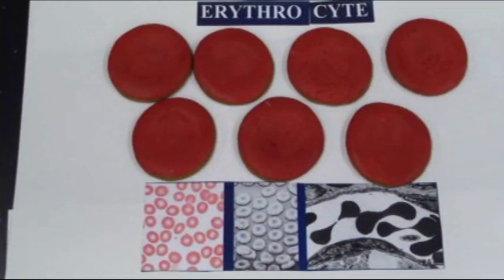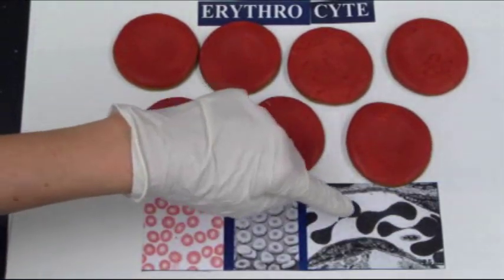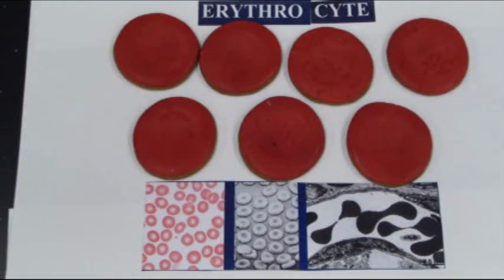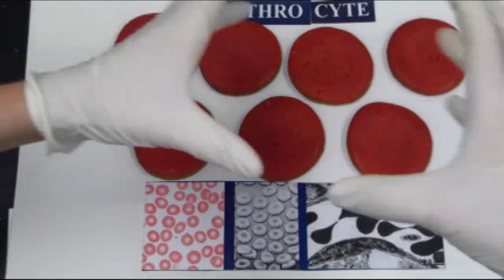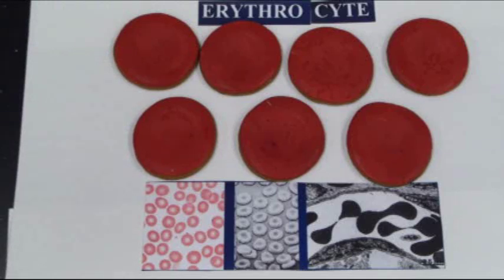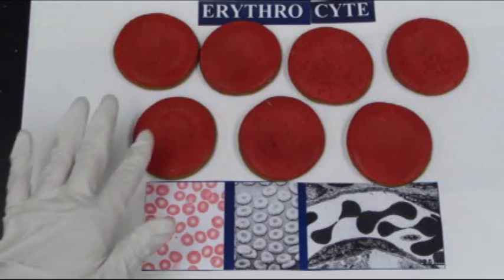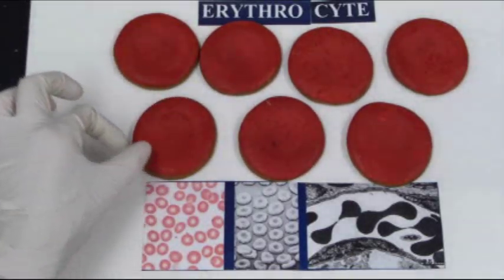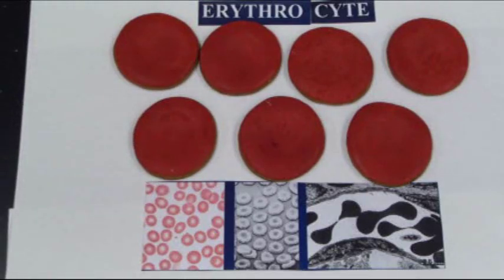Blood Cell Bakery-Erythrocytes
Joanne of discusses the shape and the role of erythrocytes (red blood cells) in the blood using frosted gingerbread cookies designed by Ms. Humble of